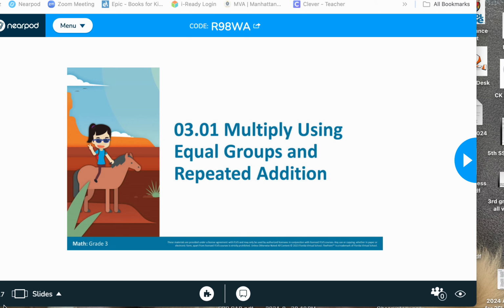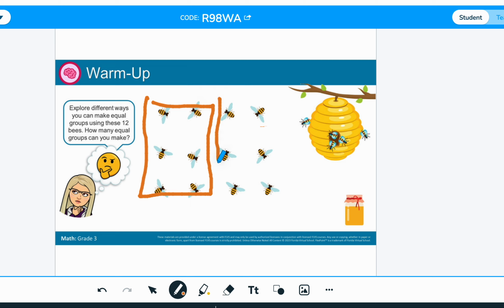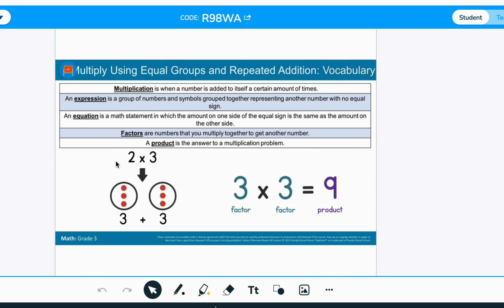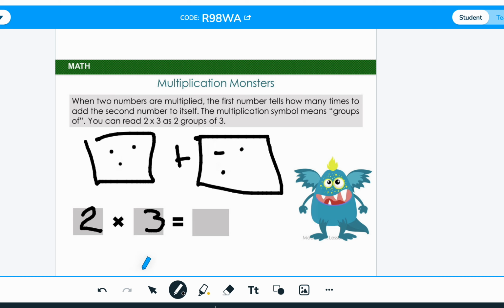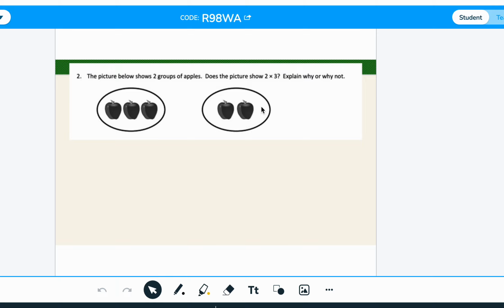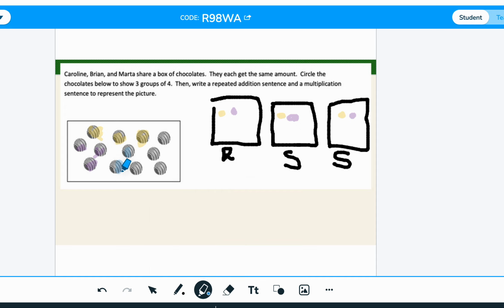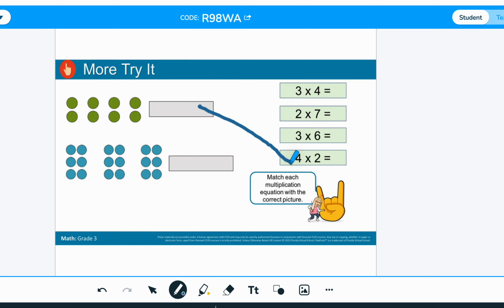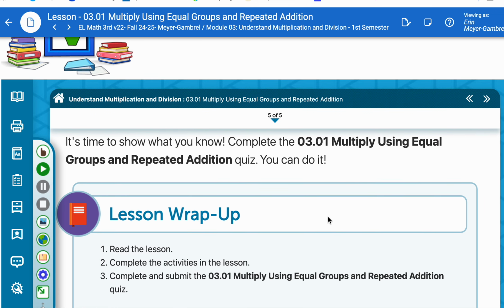3rd Math 3 01